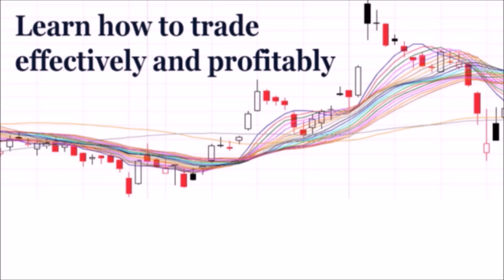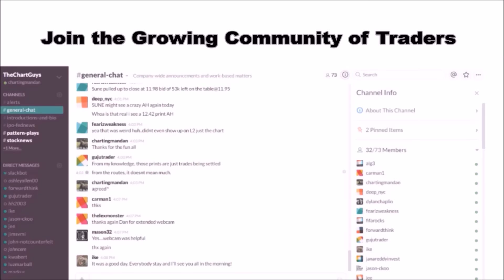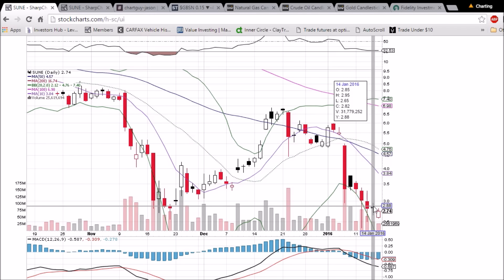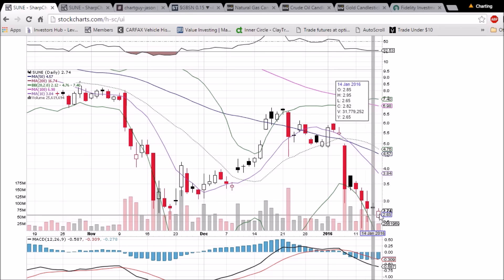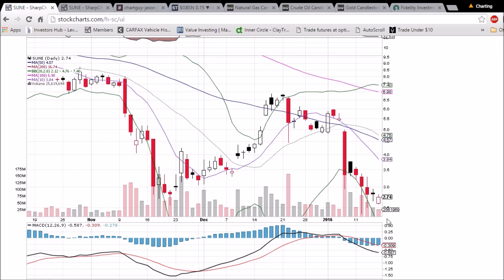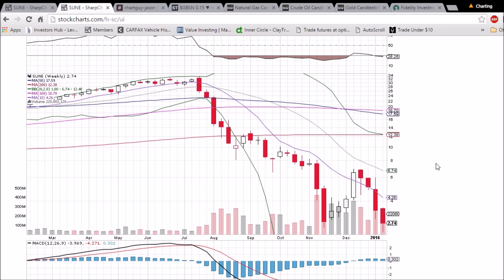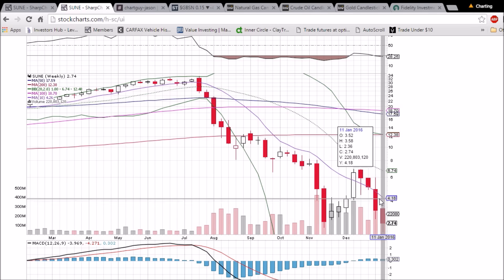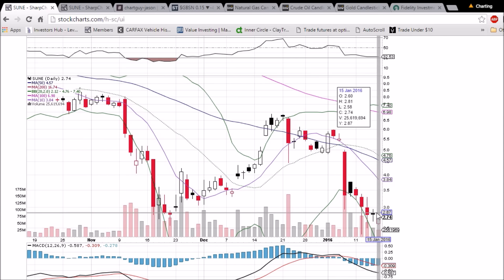SUNE Technical Analysis Video 1/15/2016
A look at the daily and weekly SUNE charts. Questions, comments welcome.